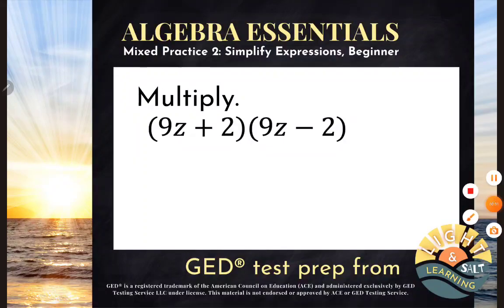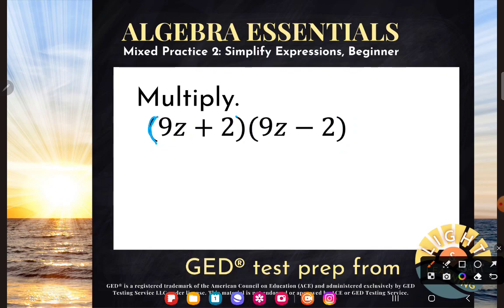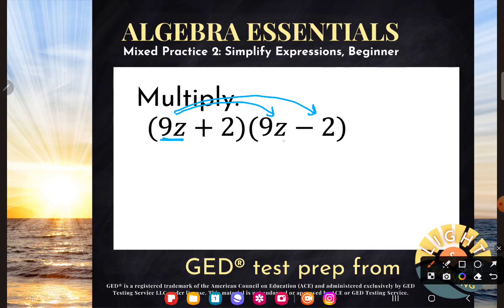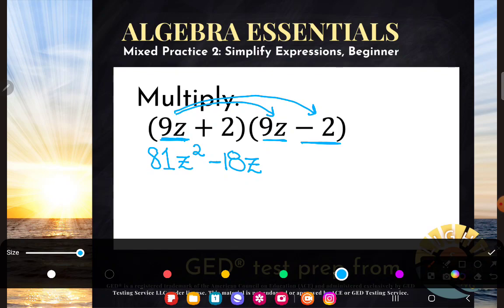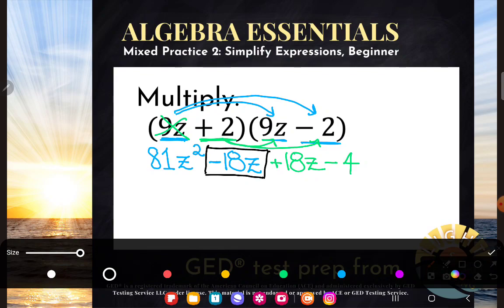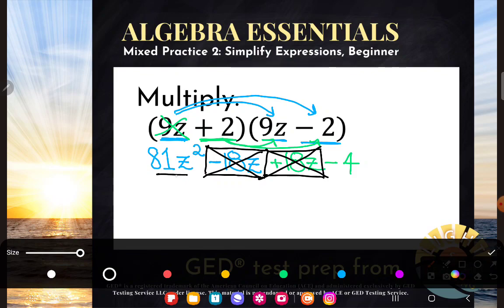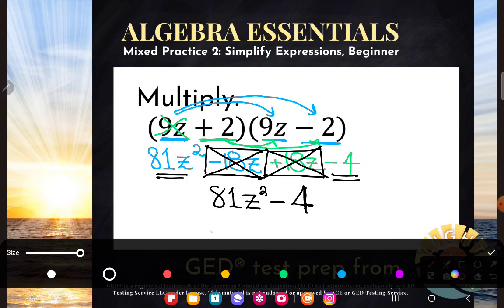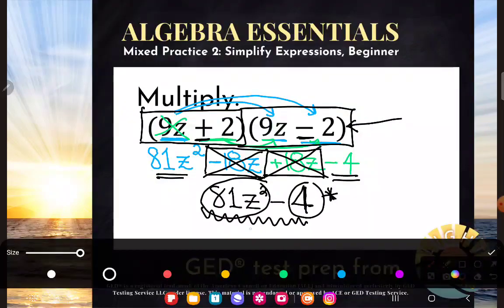GED® Math: Multiply Binomials (1.MP2, Beg, # 12)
Algebra Essentials, Mixed Practice 2: Simplify Expressions, Beginner Level, # 12

Do you remember how to multiply binomials (groups with two terms)?